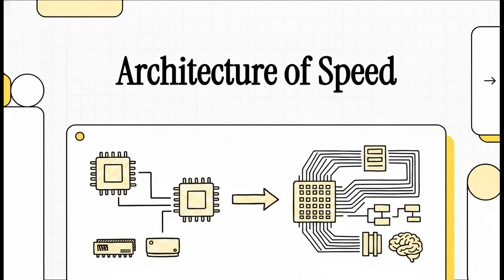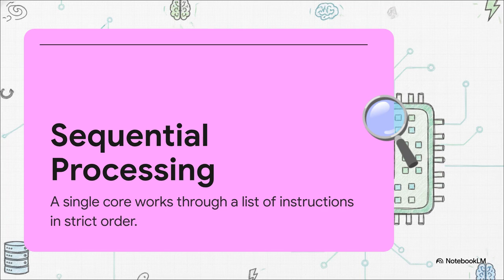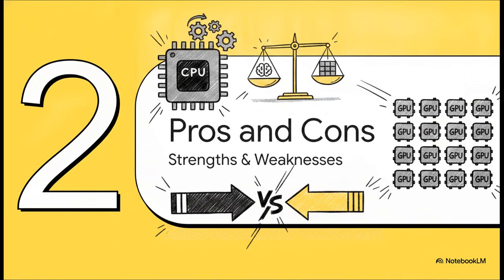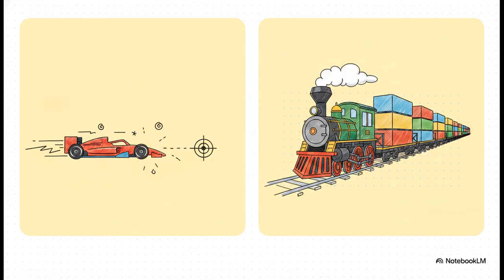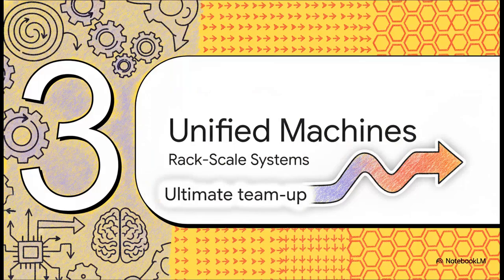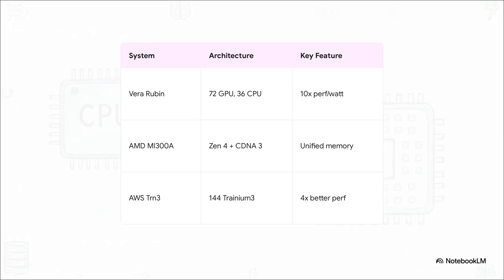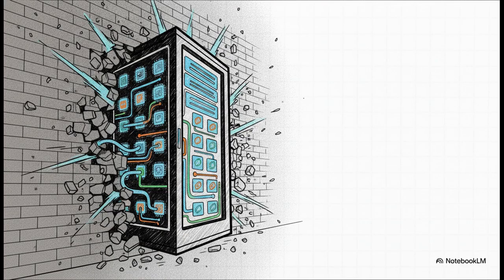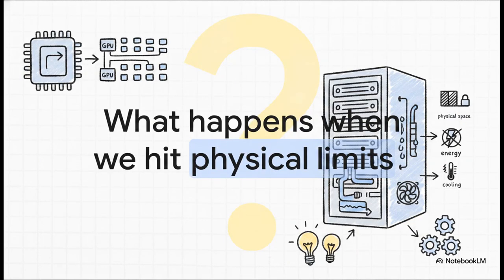Architecture of Speed - Parallel vs Sequential Processing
Parallel vs Sequential CPU Processing